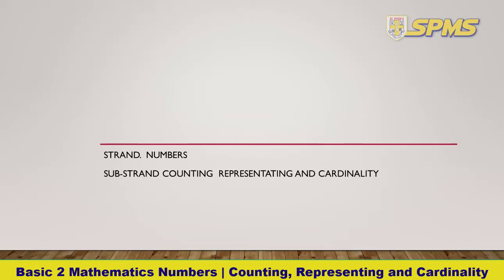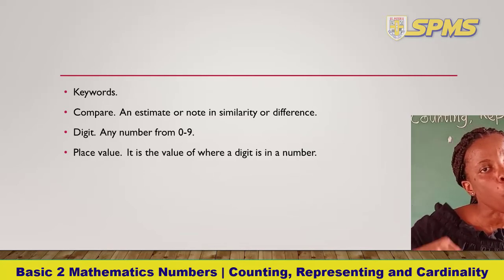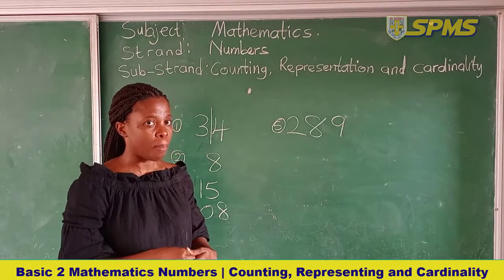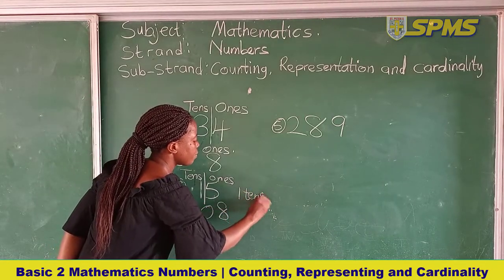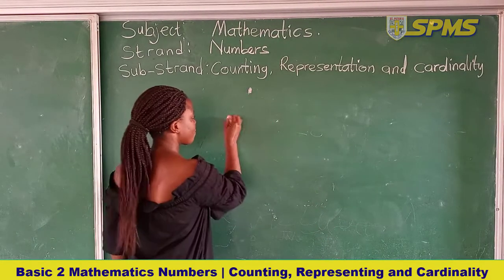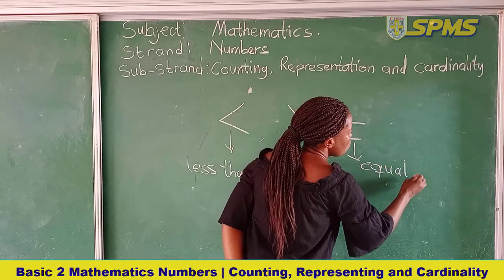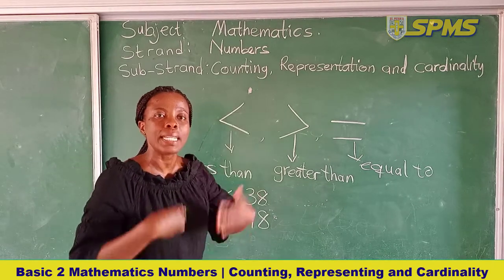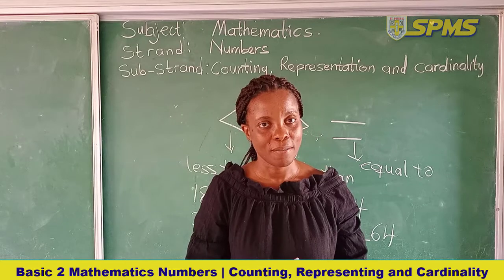basic mathematic lesson 4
tutorial lesson basic mathematic lesson 4